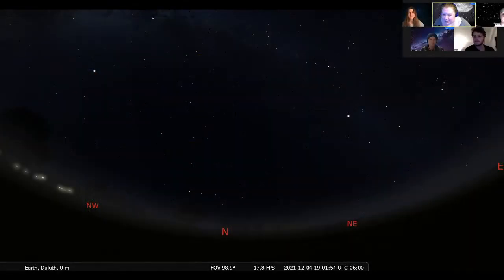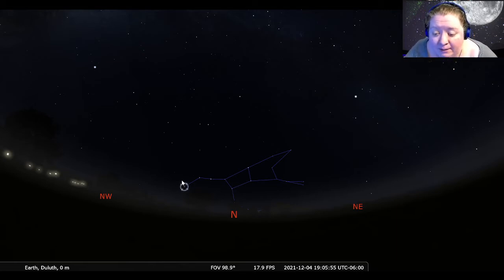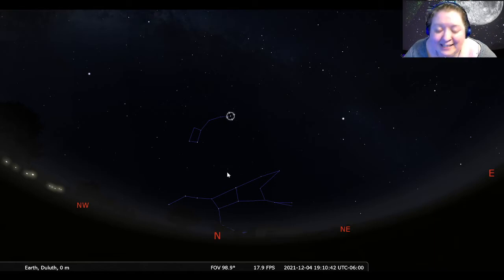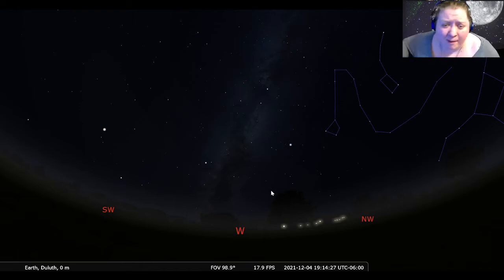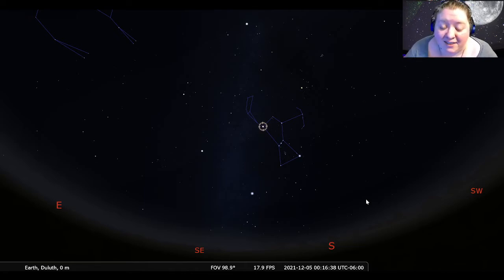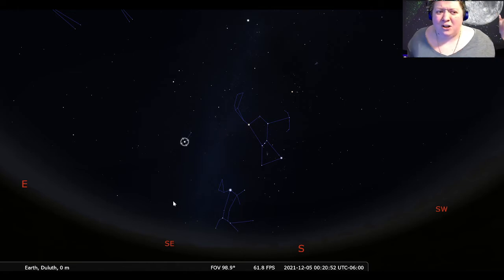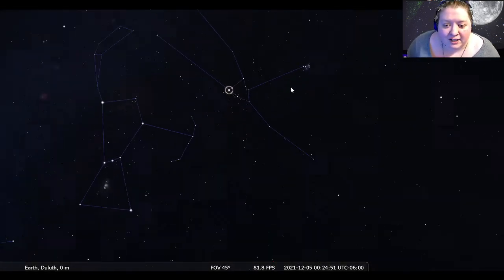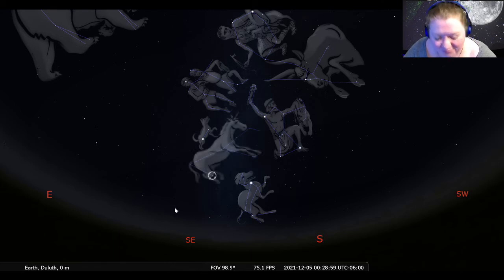December Constellation Story Time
Join planetarium staff to learn what constellations are up in December, how to find them, and the stories they tell.

Check out the AllSky Camera: d.umn.edu/planet/asc

Did you miss any of our past livestreams? You can always catch up over on our YouTube page.